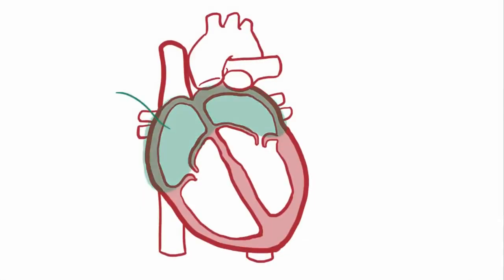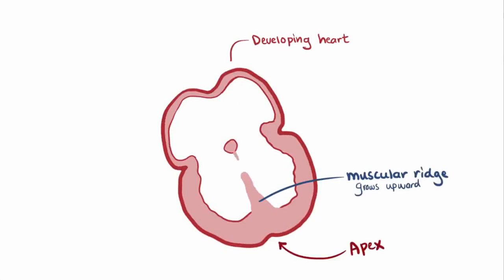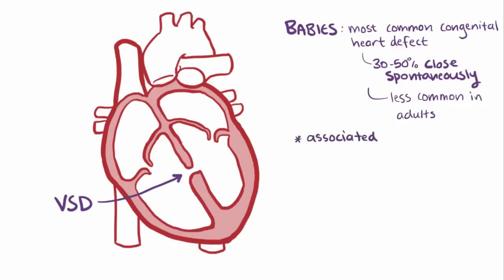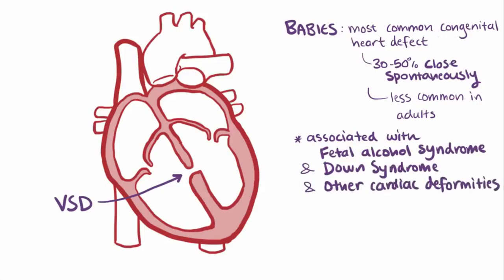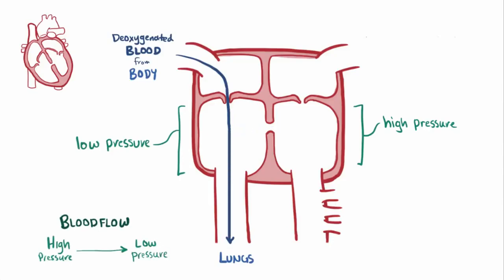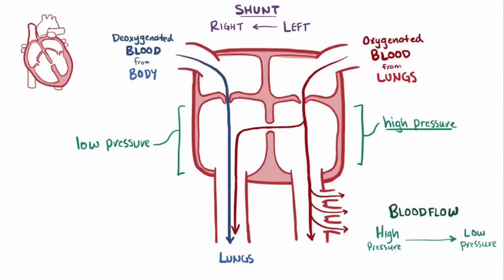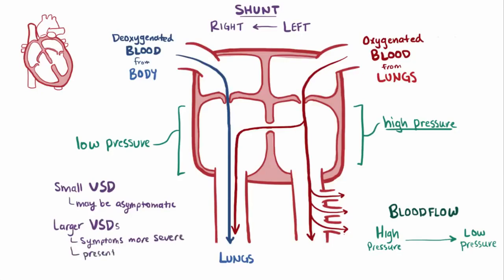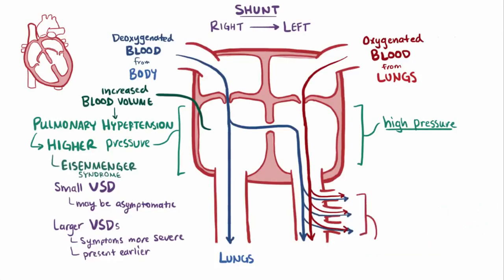Ventricular Septal defect (VSD) - repair, causes, symptoms & Pathology